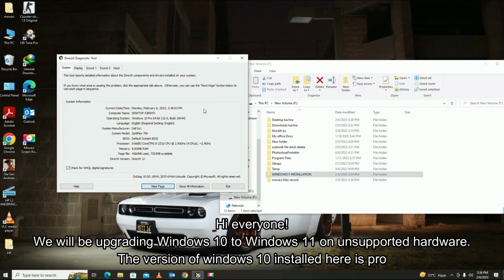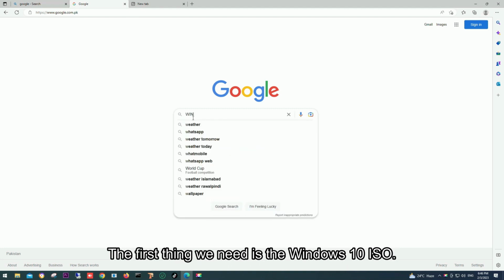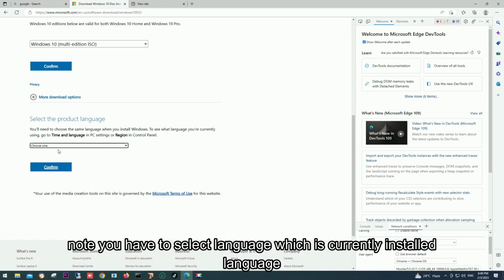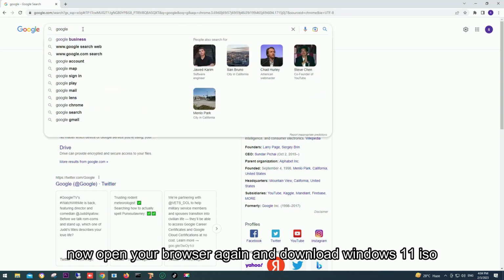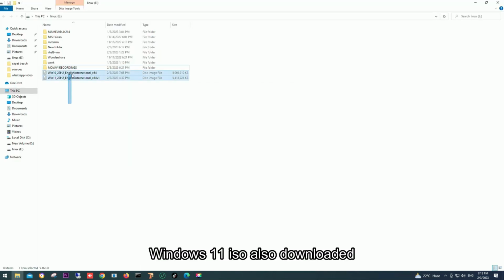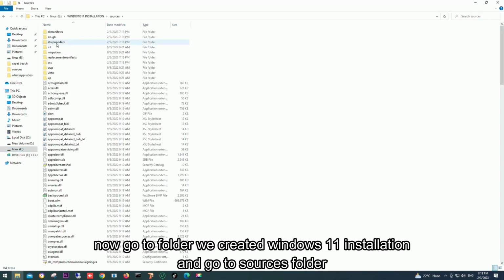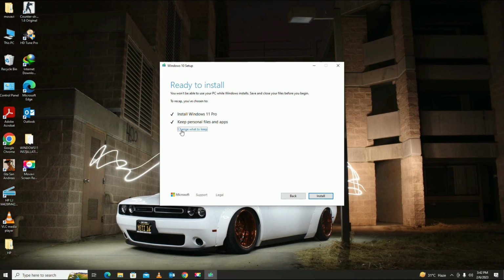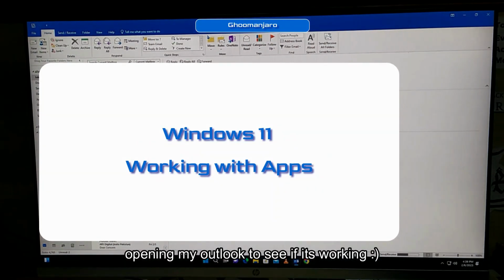How to Upgrade Windows 11 on unsupported PC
Want to upgrade your Windows 10 PC to Windows 11 but getting blocked by system requirements? In this video, I’ll show you how to upgrade Windows 10 to Windows 11 on an unsupported PC using a simple trick with Windows 10 and Windows 11 ISO files.

Follow this step-by-step guide to bypass TPM, Secure Boot, and CPU restrictions and install Windows 11 easily!

✅ What You’ll Learn:
✔️ How to bypass Windows 11 system requirements
✔️ Upgrade using Windows 10 & Windows 11 ISO
✔️ Install Windows 11 without TPM 2.0 and Secure Boot
✔️ Safe and simple method for unsupported PCs

📌 Watch till the end for important tips!